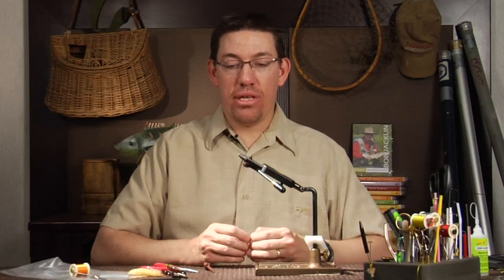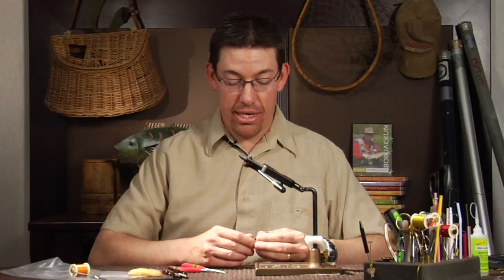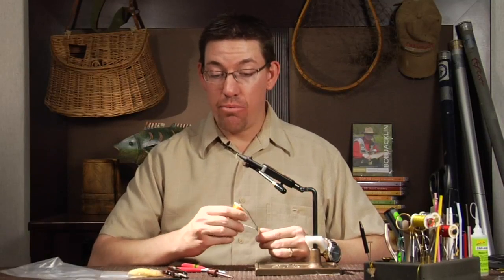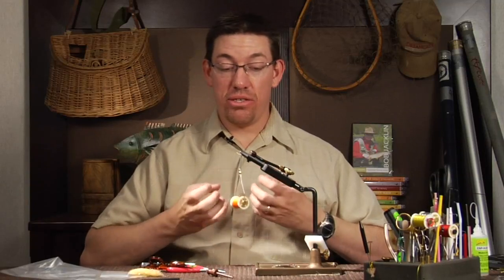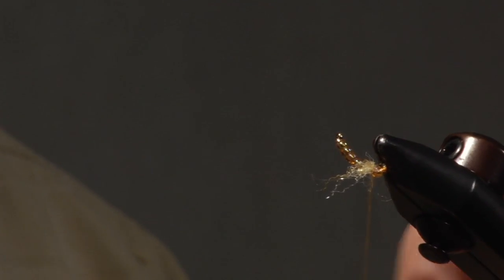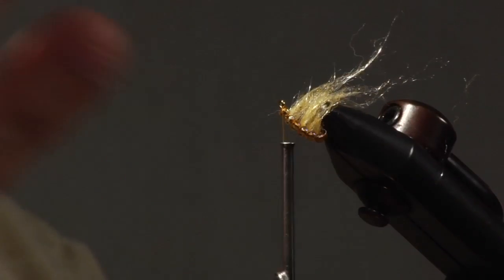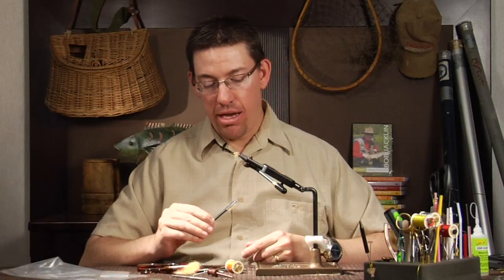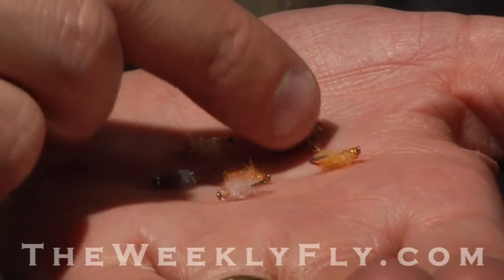Jesse Riding: Rainy's Bead-back Scud